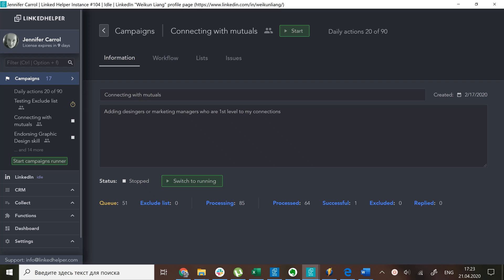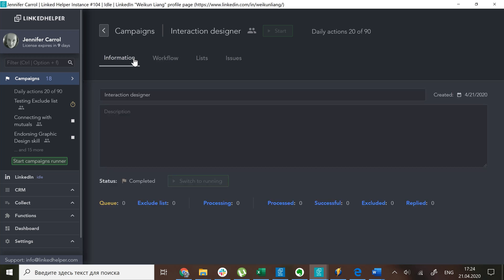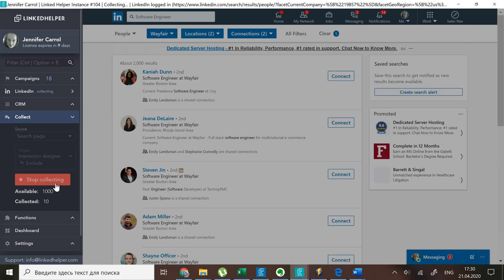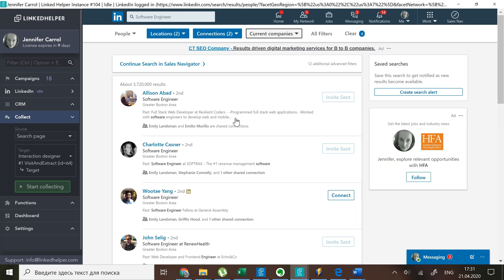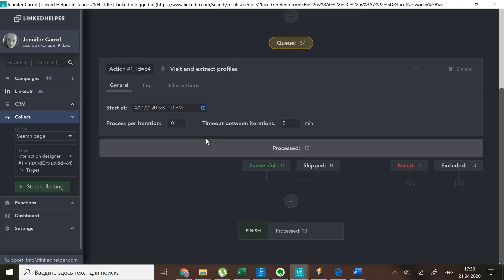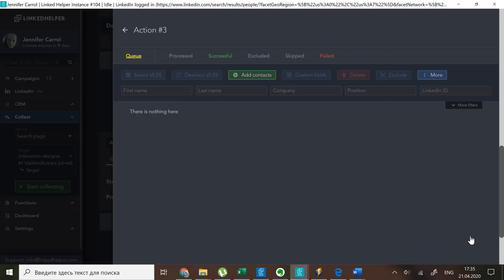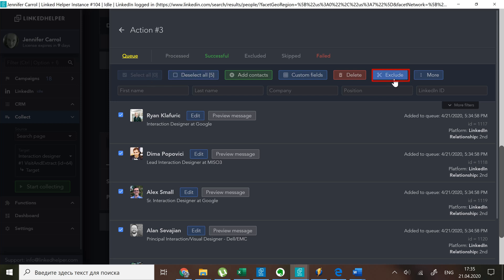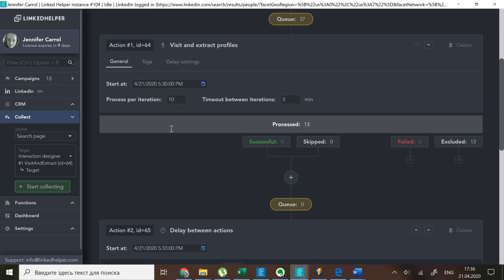How to exclude contacts from campaign in Linked Helper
What's the difference between Exclude and Excluded sub-lists? How do you exclude certain contacts from processing?